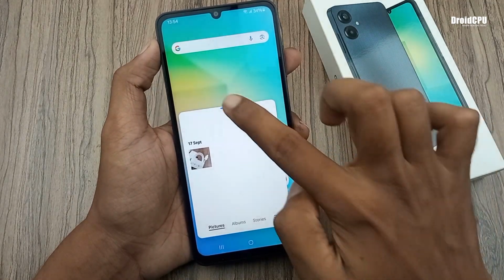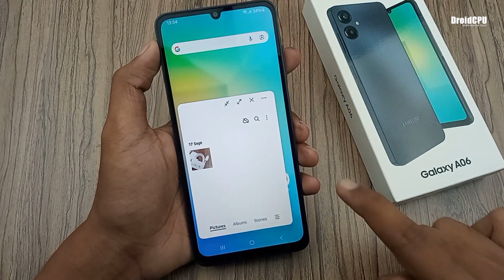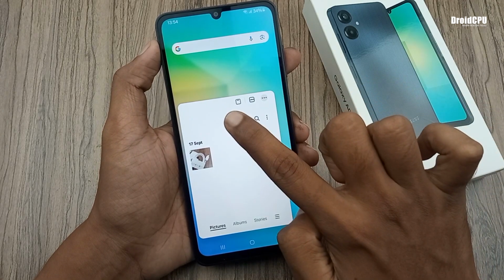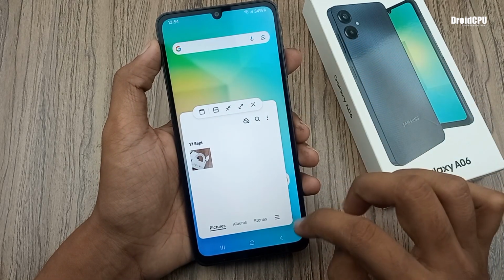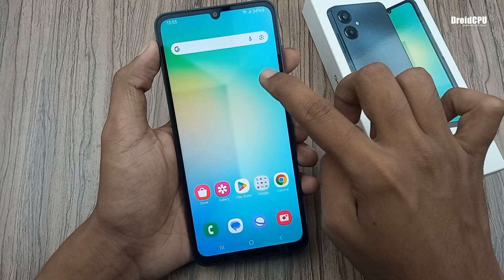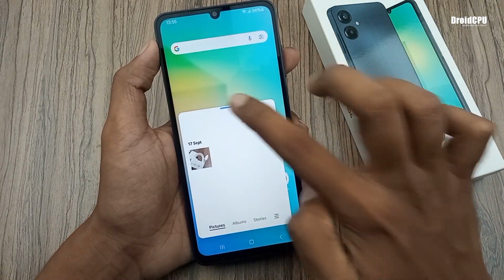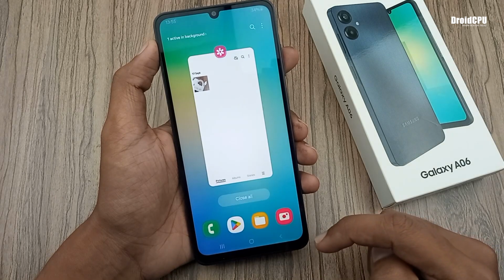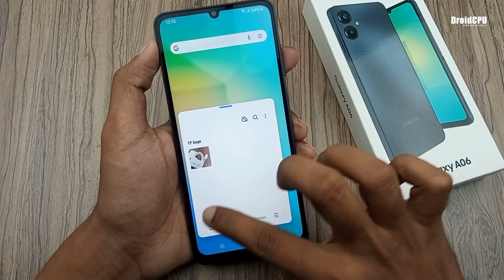How To Use App In Popup View Samsung Galaxy A06